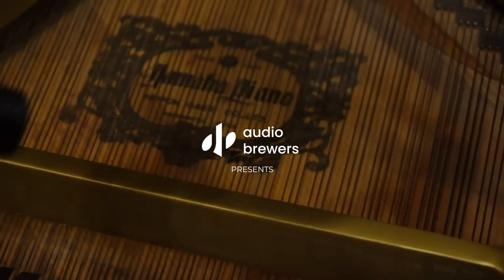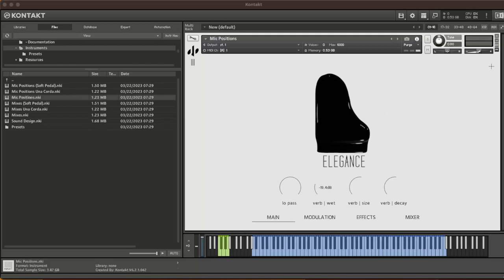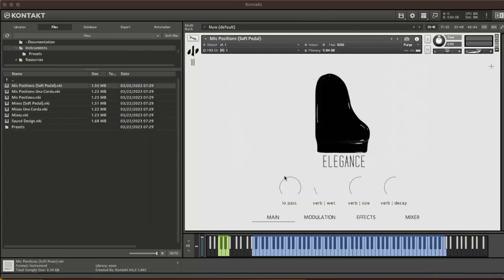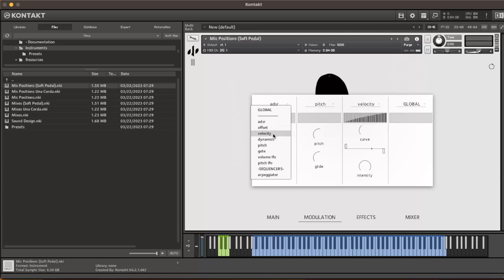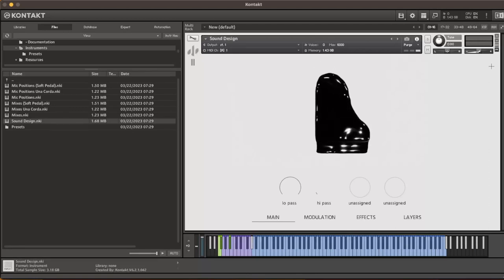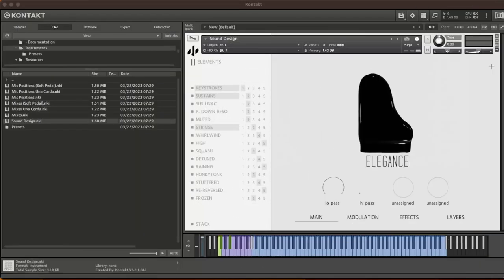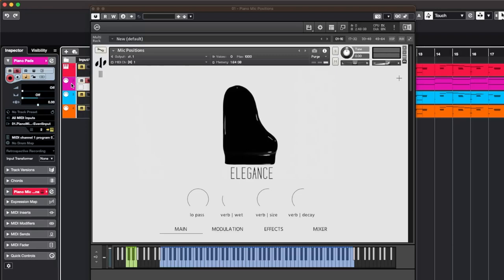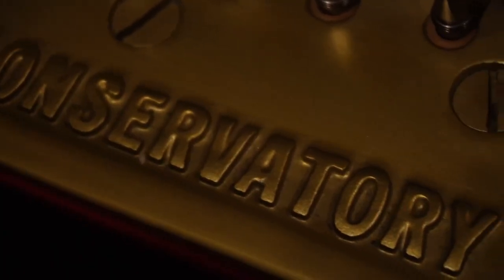The Sampleist - Elegance by Audio Brewers - Overview - Composing With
There is no denying that Audio Brewers make exquisite and enchanting instruments.  To mark piano day this year, Audio Brewers have released Elegance which features a Yamaha C5 Grand  piano, recorded in both stereo and ambisonics.  With unparalleled detail, a whole range of articulations and some of the most sonorous piano timbres you are going to hear this Piano Day, join Adrian Earnshaw on this exploration of Elegance.

0:00 Intro
1:36 Presets
8:05 Elegance Overview
13:25 Articulation Timbres
16:35 Composition
18:11 Composition Walkthrough
21:09 Thoughts and sign off

Facts:

Part of ‘The Grand Piano’ Bundle

Sustains, Una Corda, Muted, and Sound Design Pads.

Recorded, mixed and delivered in Ambisonics and Stereo.

Multiple Mic Positions and Dedicated Mixes (Stereo)

Multiple Hyper-realistic Immersive Mixes and Perspectives (Ambisonics)

Pristine 24bit / 48kHz resolution.

Up to 18 velocity layers for hyper-realistic playing.

Requires full version of Kontakt, v6.2.1 or above.

Currently sells for €79 for the stereo version and €149 for the ambisonics version.  Please see website for details of the Grand Piano Bundle.